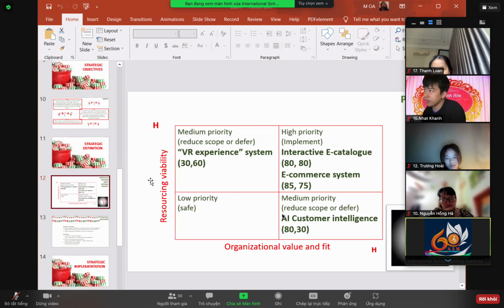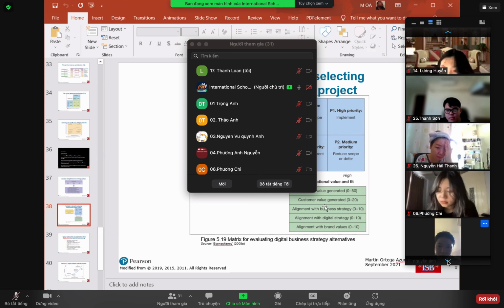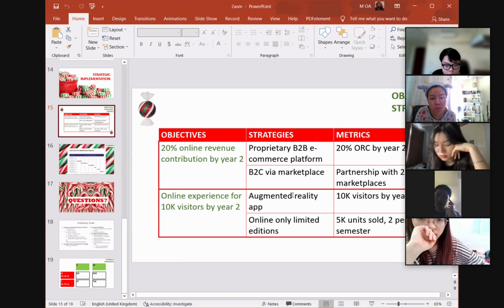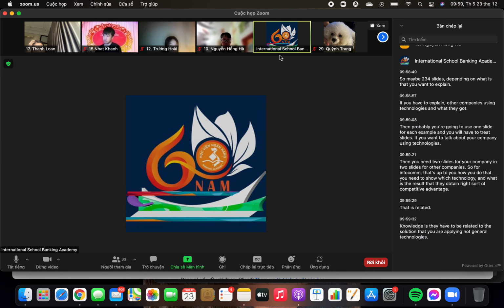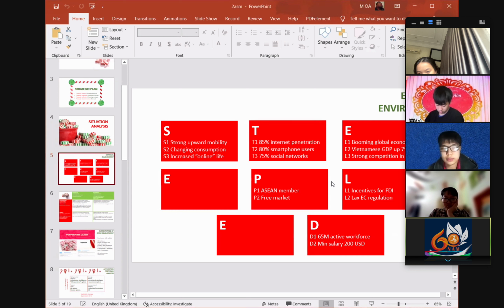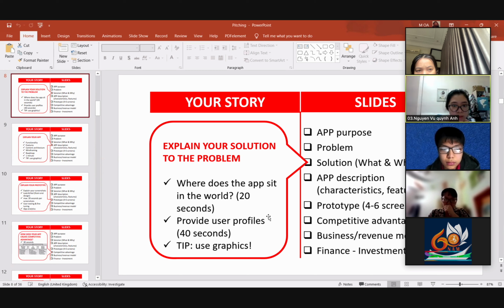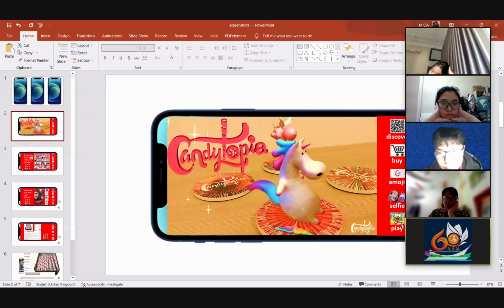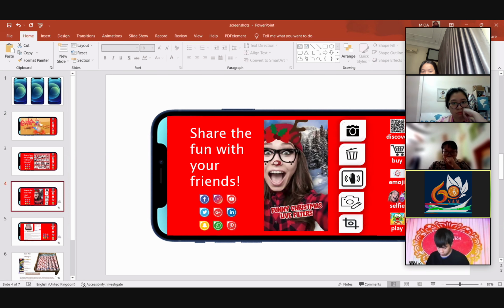trả lời câu hỏi 23:12